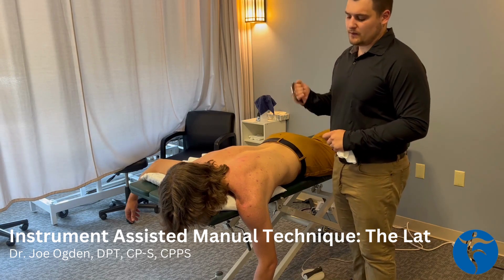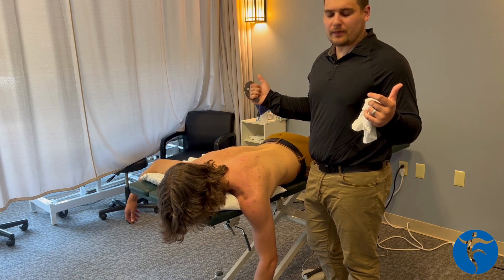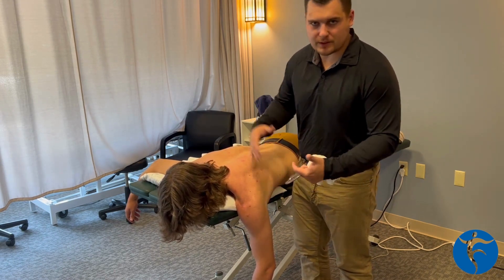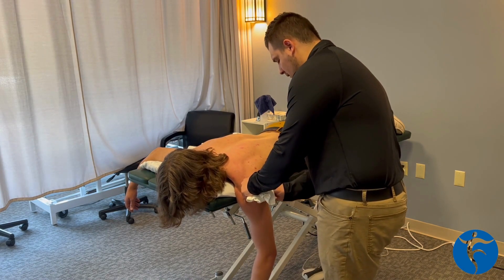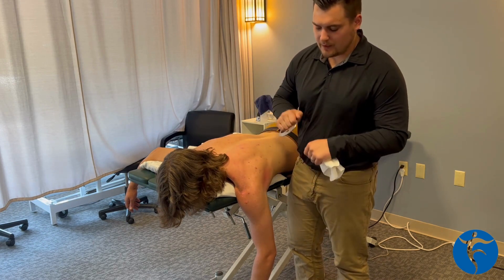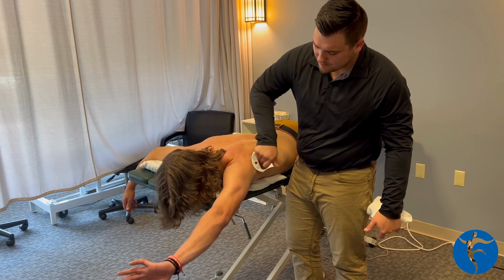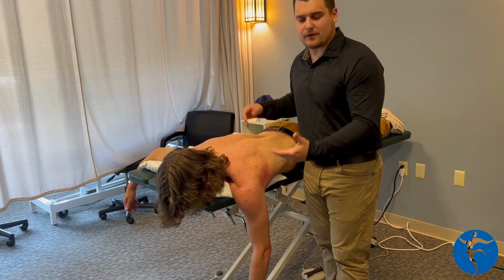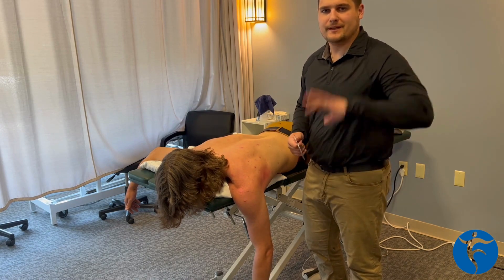Instrument Assisted Manual Technique The Lat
Overhead athletes and people who work with their arms overhead or in front of them for longer periods of time may develop lat tightness. Joe Ogden, DPT, demonstrates an instrument assisted technique that can help reduce muscle tightness, improve blood flow, and reduce pain.